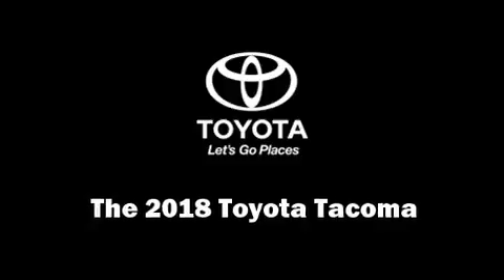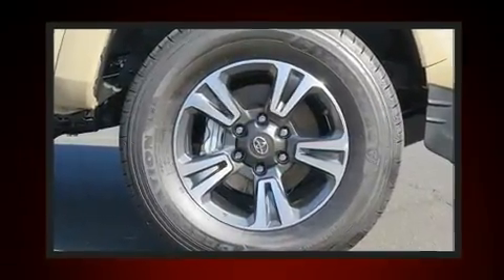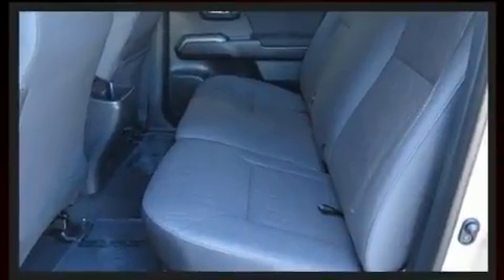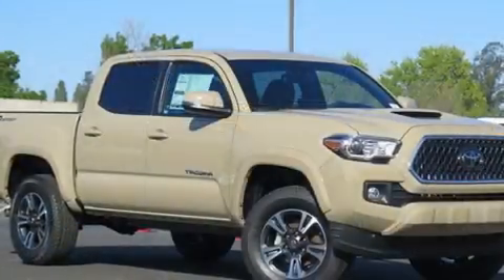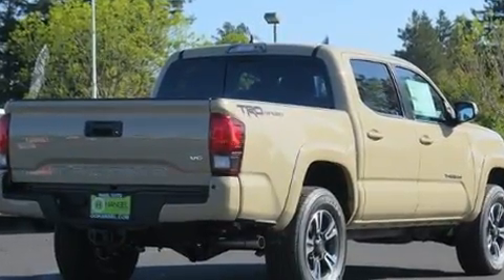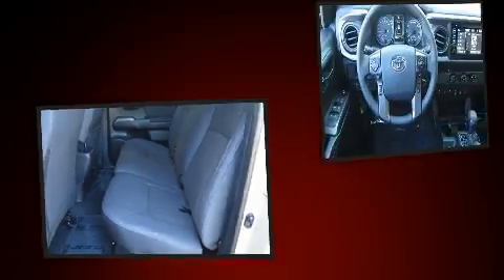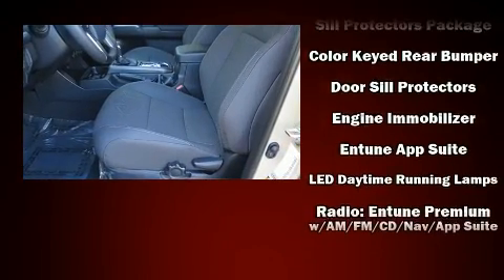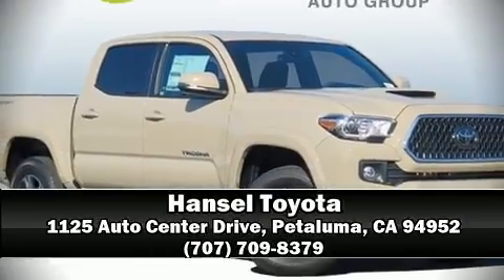2018 Toyota Tacoma TRD Sport V6 in Petaluma, CA 94952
Hansel Toyota
1125 Auto Center Drive

Get excited about the 2018 Toyota Tacoma. This 4 door, 5 passenger truck provides a satisfying ride for all passengers. A 3.5 liter V-6 engine pairs with a sophisticated 6 speed automatic transmission, and for added security, dynamic Stability Control supplements the drivetrain. It's equipped with tons of terrific amenities, but it won't break your budget. Such as remote keyless entry, 1-touch window functionality, a rear step bumper, an automatic dimming rear-view mirror, front fog lights, blind spot sensor, a trailer hitch, and power windows. Toyota also prioritized safety and security by including: dual front impact airbags with occupant sensing airbag, front side impact airbags, traction control, brake assist, anti-whiplash front head restraints, ignition disabling, and ABS brakes. Adaptive cruise control maintains a pre set distance behind the car ahead of you, simplifying highway driving and enhancing safety. Our sales staff will help you find the vehicle that you've been searching for. We'd be happy to answer any questions that you may have.